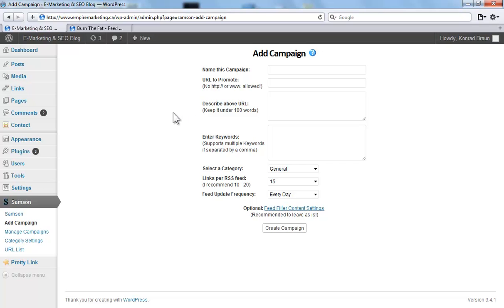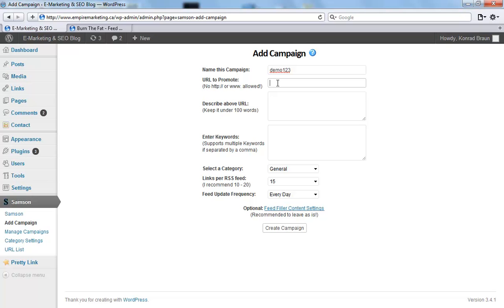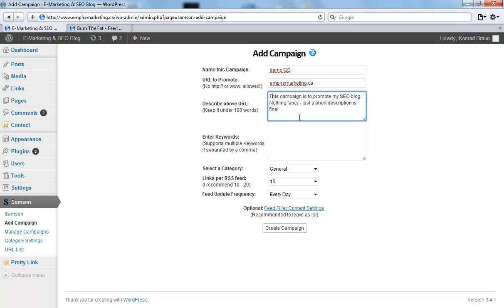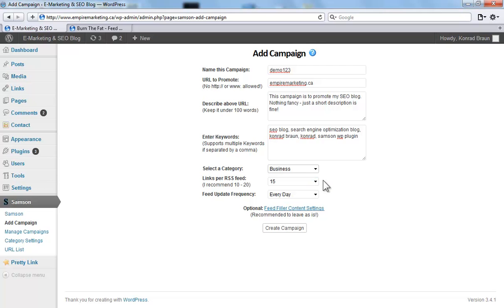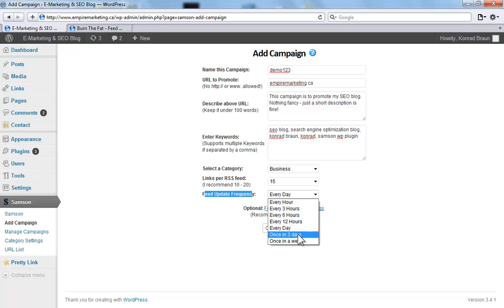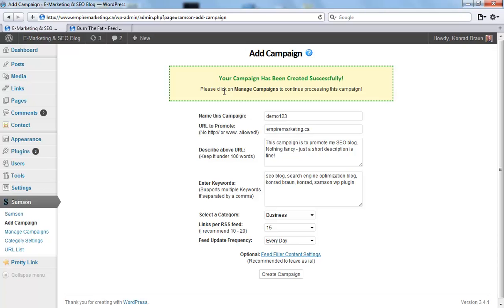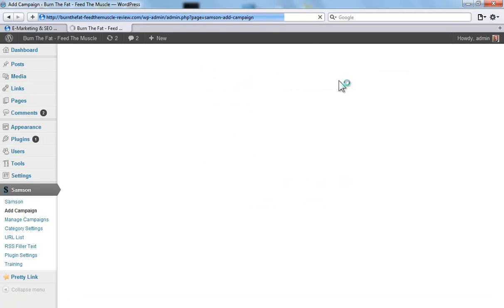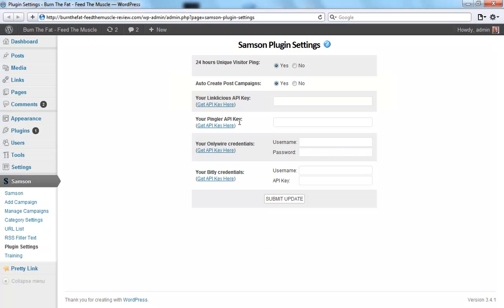Samson Create Campaign Tutorial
This is a video tutorial for the Samson WP plugin -Create Campaign- page.